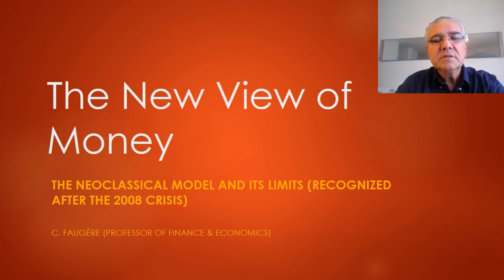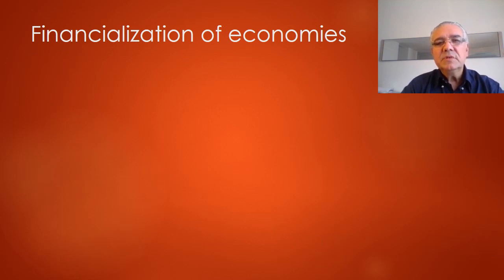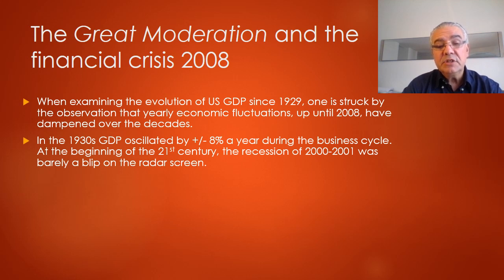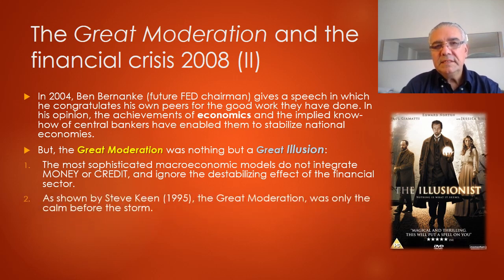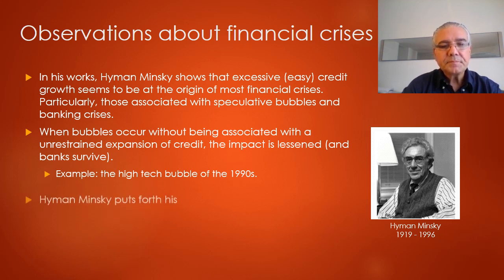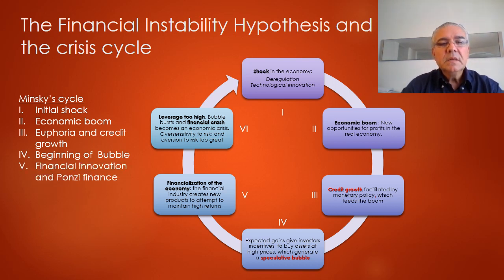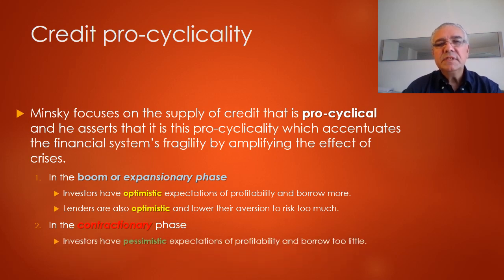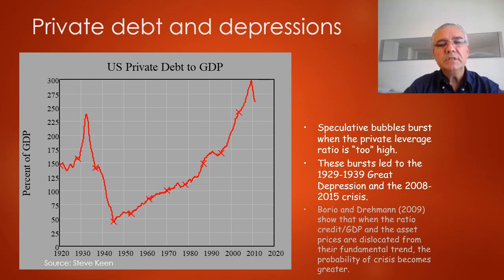The neoclassical economic model and its limits-- Lecture 6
This is lecture 6 in Session 2 of the course Mastering Money entitled: The neoclassical and its limits.